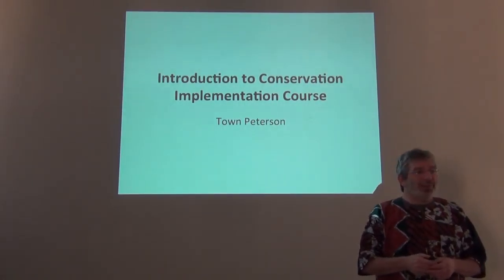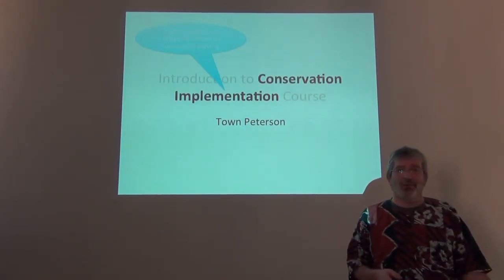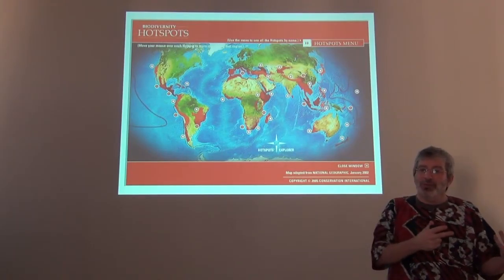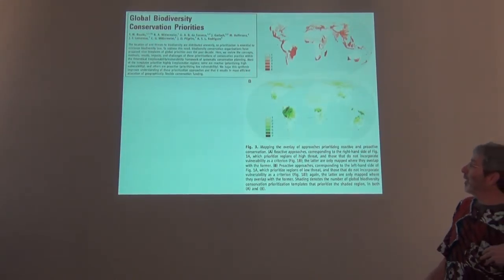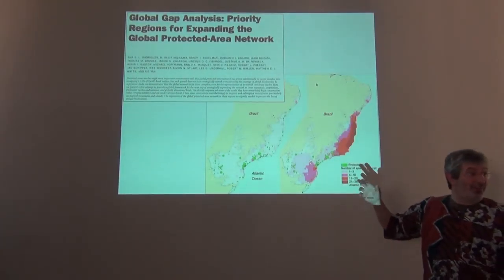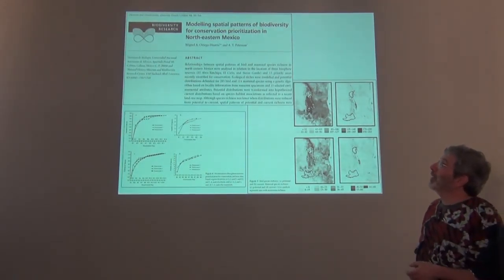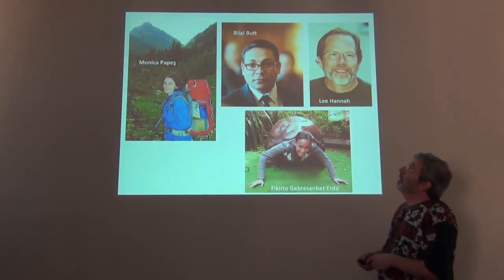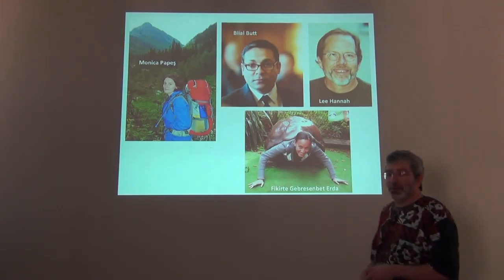BITC / Conservation - Conservation Course Intro